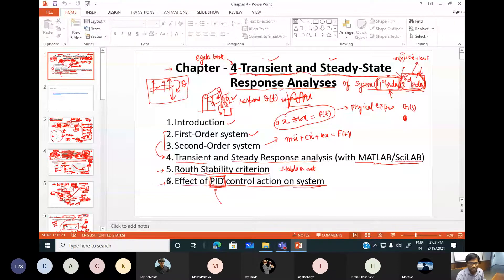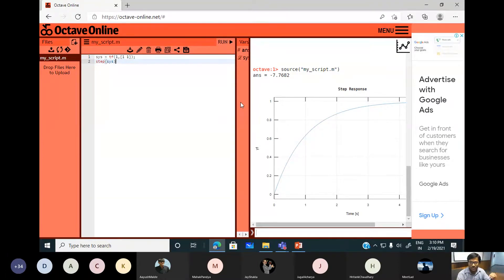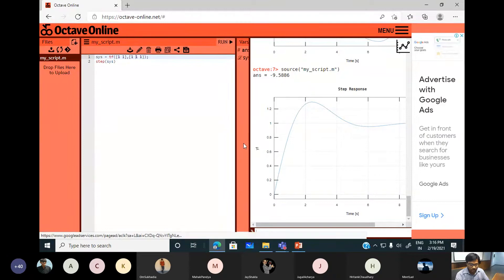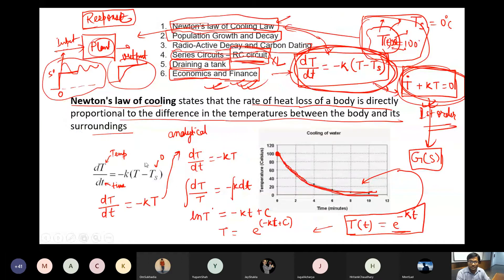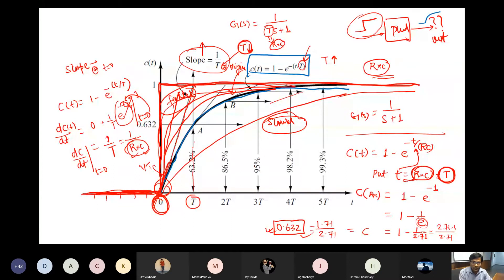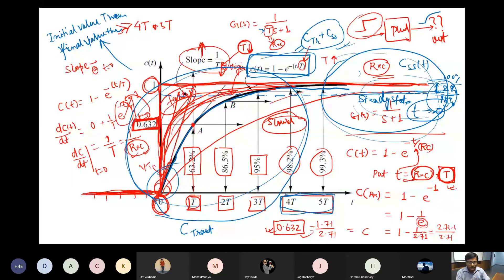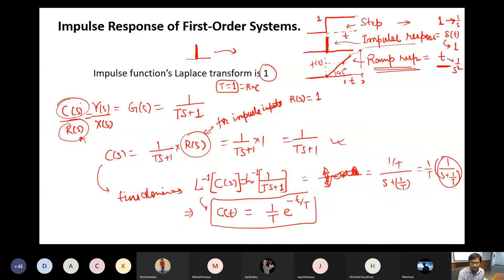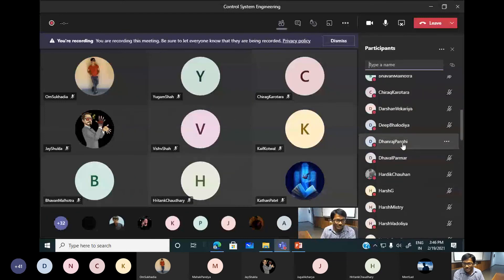Control System Engineering | Transient and Steady-State Response of 1st and 2nd Order system| part 2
Control System Engineering | Transient and Steady-State Response of 1st and 2nd Order system| part 2, Step and impulse response of 1st order system.
Book Reference -
Ogata, Katsuhiko. Modern control engineering. Prentice hall, 2010.